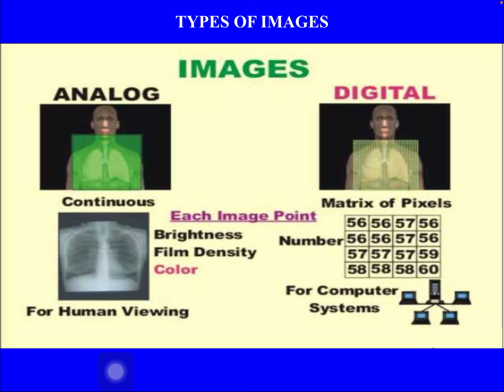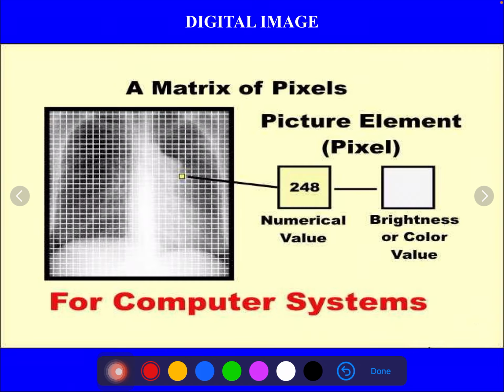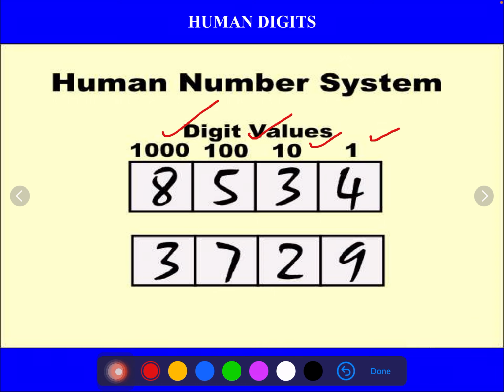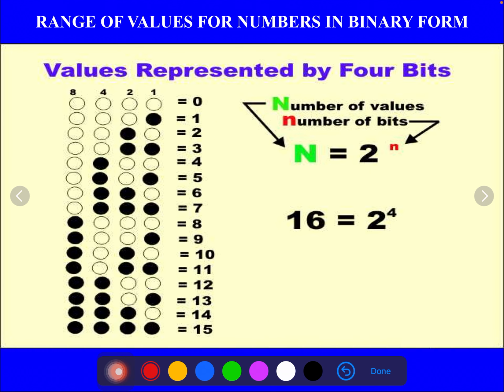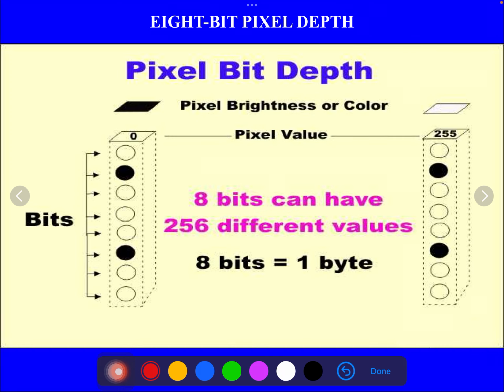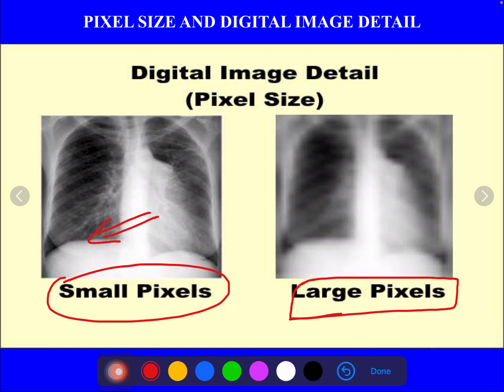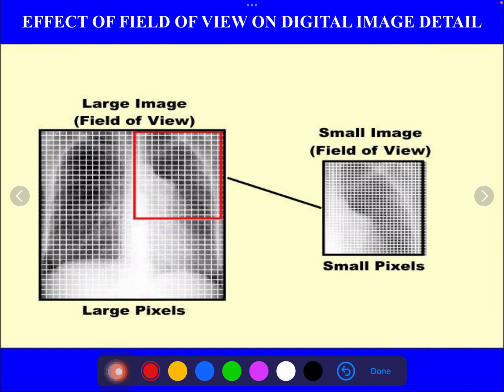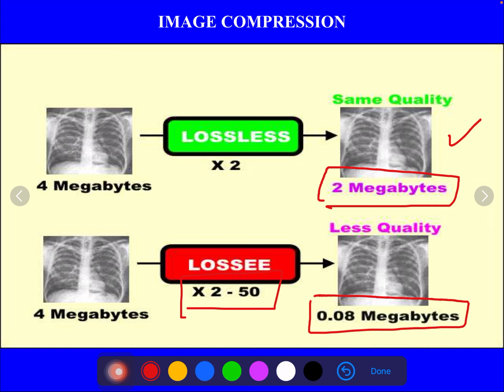Basics of Digital Image Explained | Pixels, Bit Depth & Compression Made Easy!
Ever wondered how your camera, phone, or computer stores and displays images? 📸💻

In this video, we explore the Basics of Digital Images, covering:
✅ Types of Images – Analog vs Digital
✅ Structure of a Digital Image (Pixels & Matrix)
✅ Human Digits vs Computer Digits (Decimal vs Binary)
✅ Pixel Bit Depth & Shades of Gray
✅ How Pixel Size & Matrix affect Image Detail
✅ Image Compression & File Size Calculations

This tutorial is perfect for students, beginners, and tech enthusiasts who want to understand how digital images are represented, stored, and processed.

🎯 By the end, you’ll know how bit depth, resolution, and compression impact image quality — knowledge that’s key in computer vision, image processing, and photography.